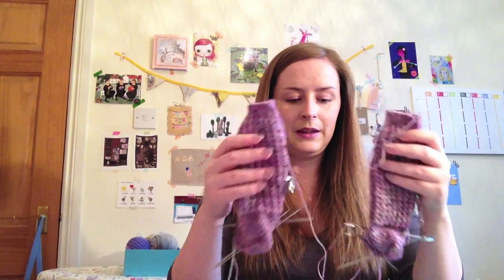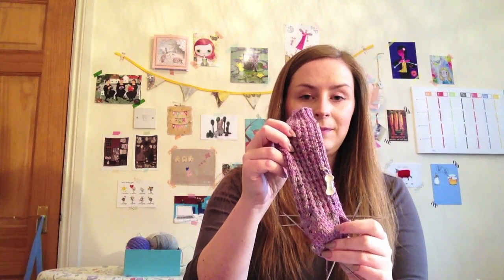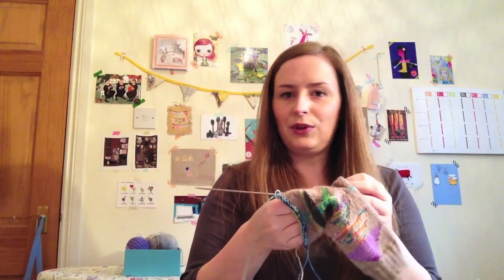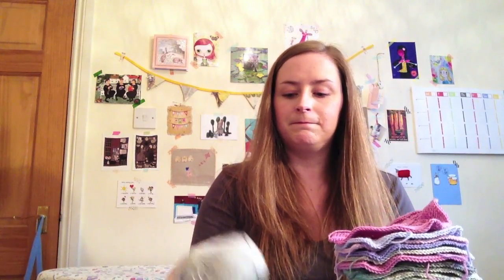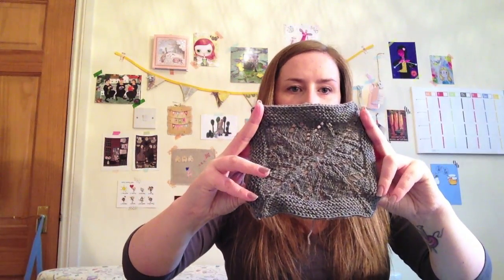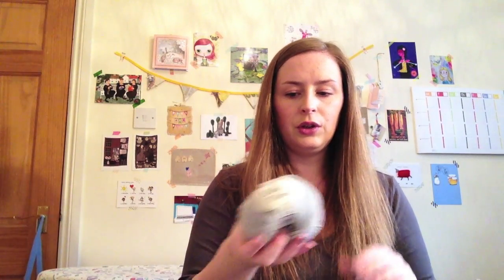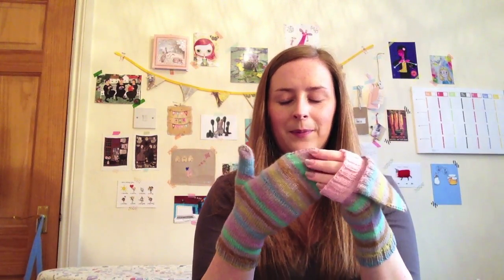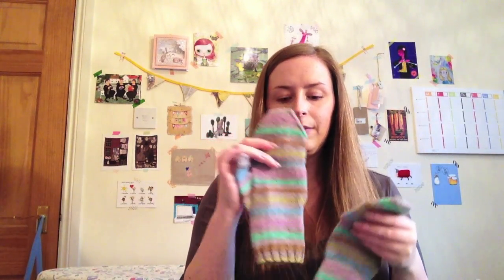little bobbins knits episode 5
Join me, Dani, for some knitting chat and lovely things.

This week we are in a new location. I have some works in progress to show you, I have one finished object, I propose an -along and I have made something for our very first giveaway.

Recorded on Monday 6th October 2014